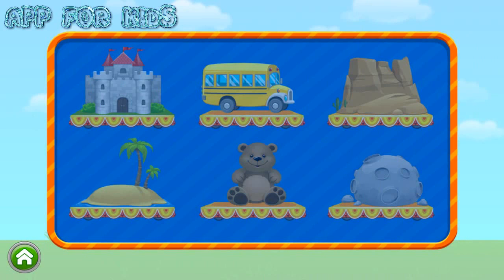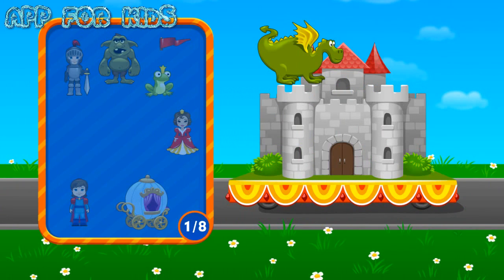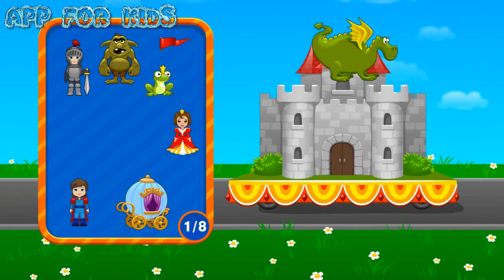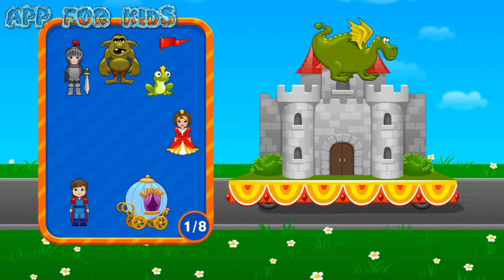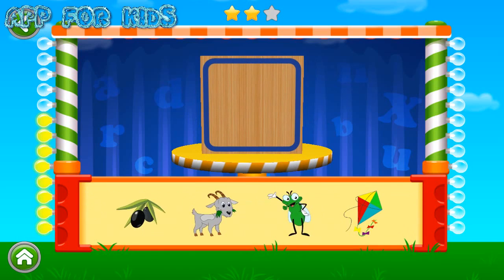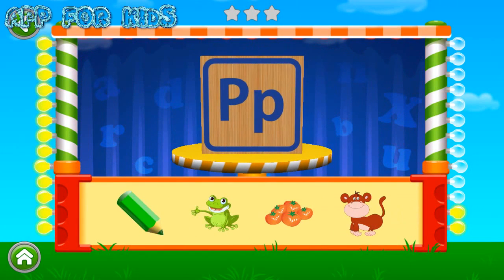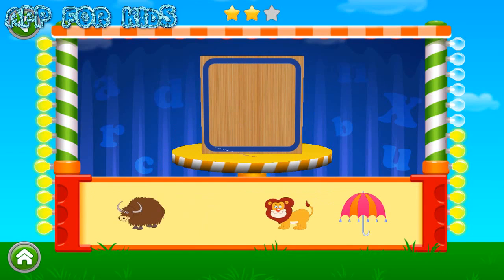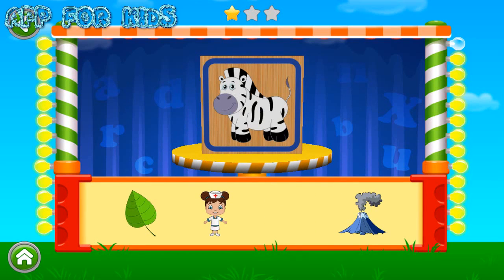Kids ABC Phonics App Educational and Letter Learn Phonics abcs school kids